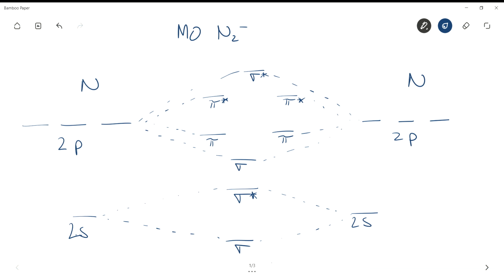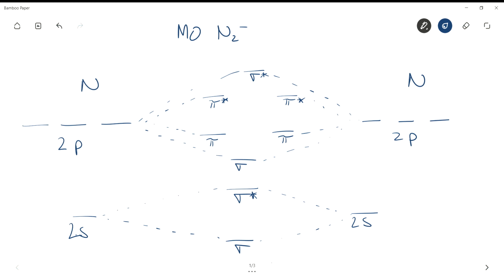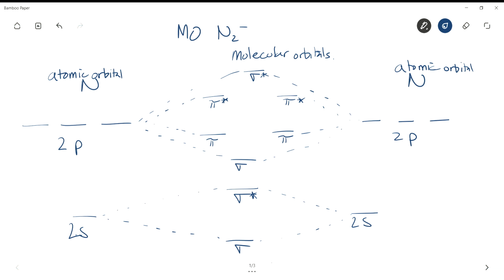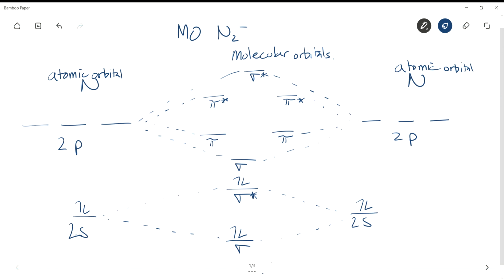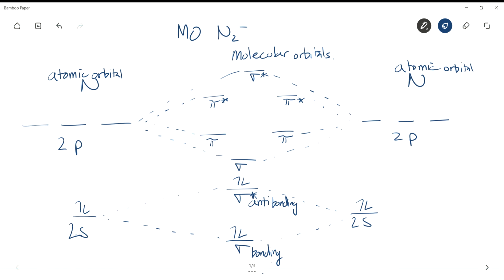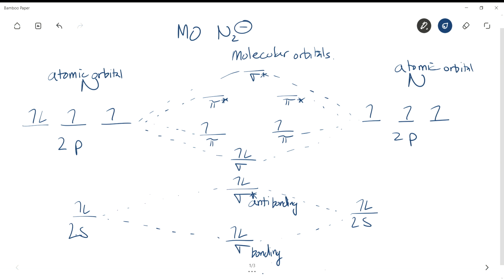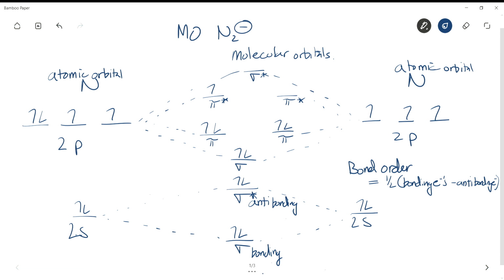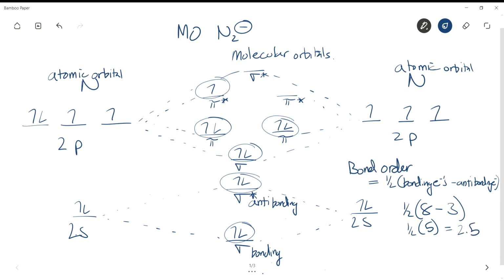MO diagram of N2-